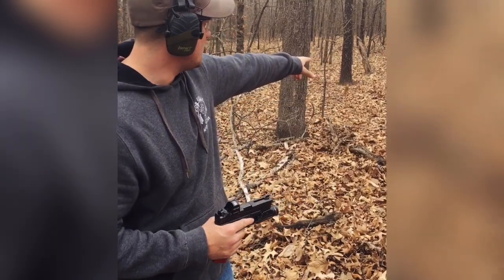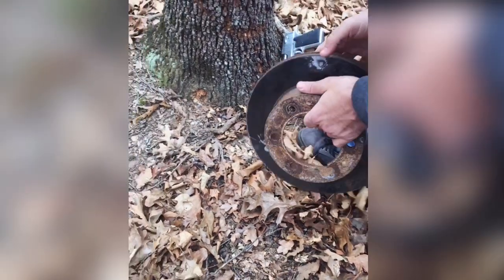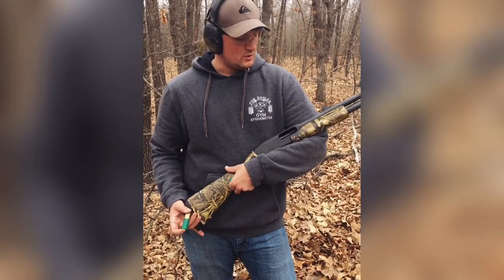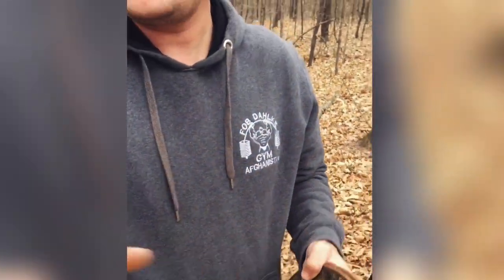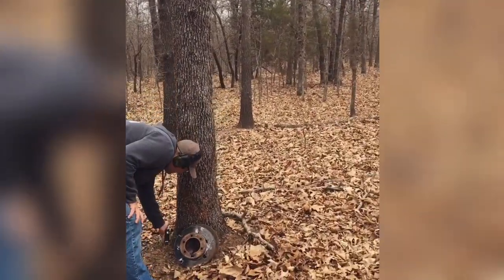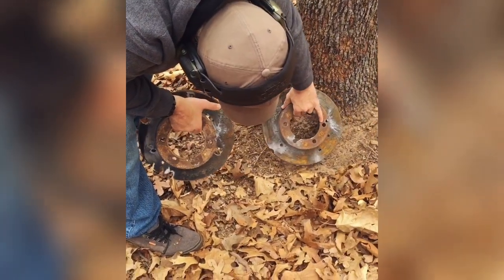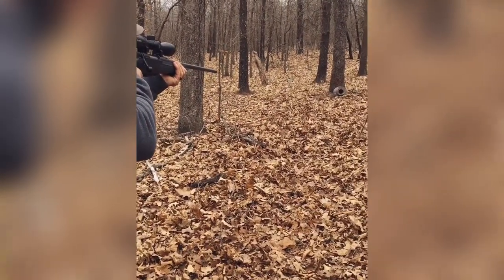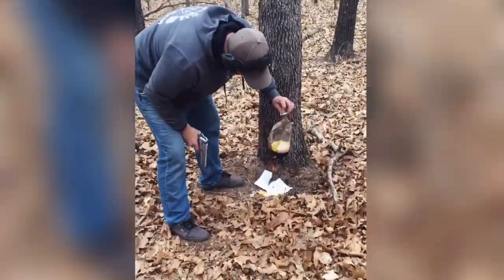ARE BRAKE ROTORS BULLETPROOF?!?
New to YouTube! I’m going to be posting a lot more videos in the near future. Looking forward to what the future has in store. Shout out to my wife holly for helping me shoot and edit!!